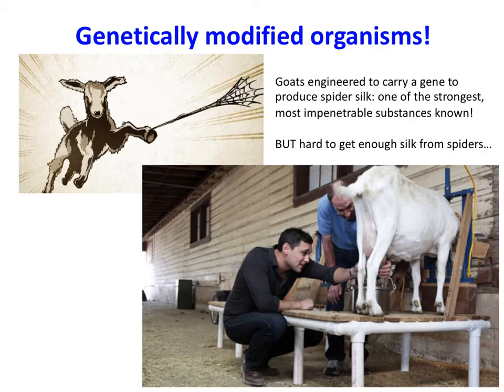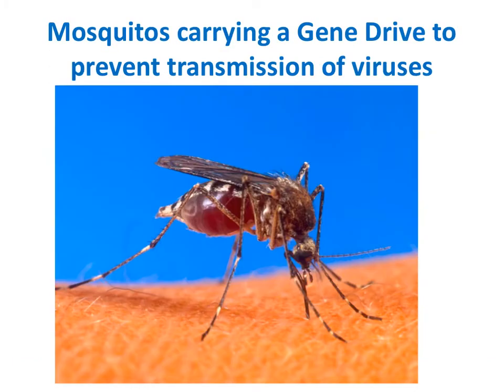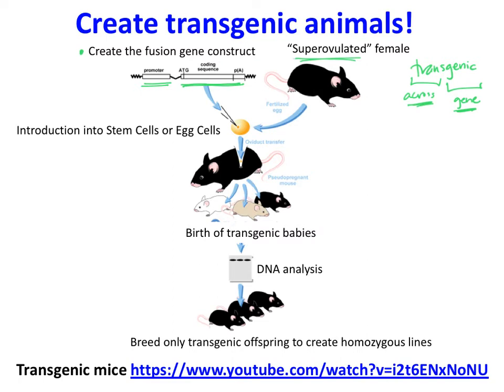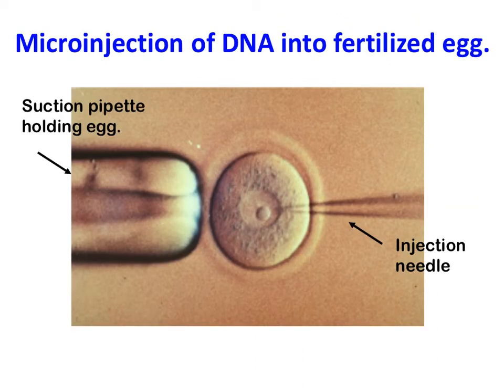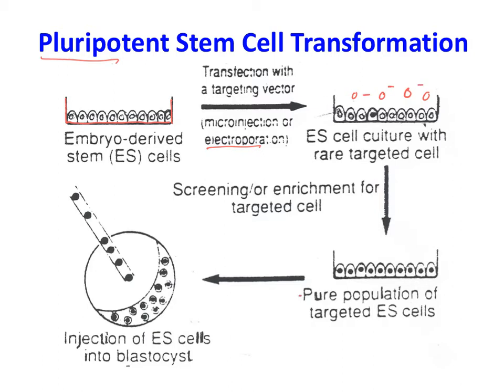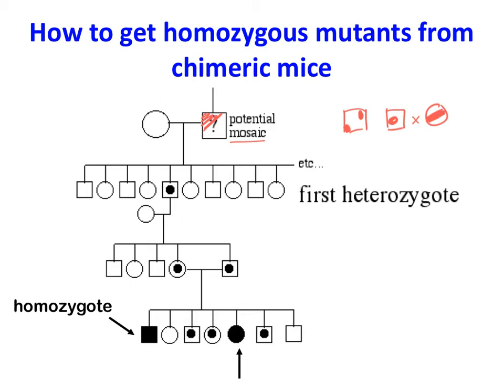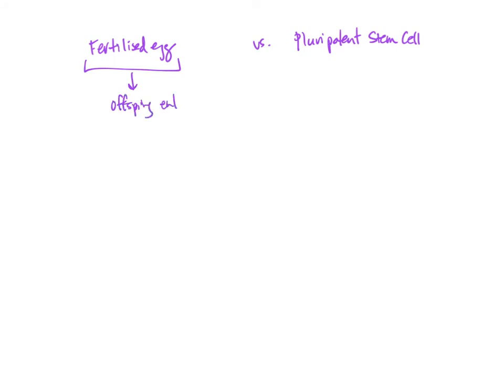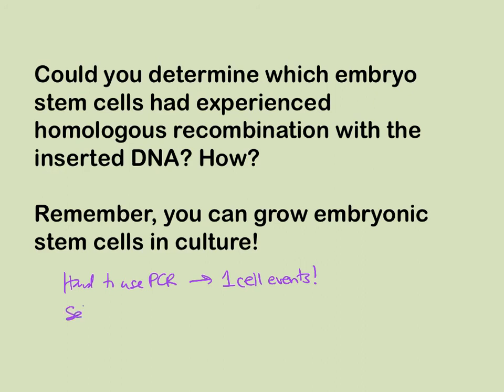Genetic engineering in animals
This video was created for BIOL304: Molecular Biology. Make sure to also watch the video about GE plants